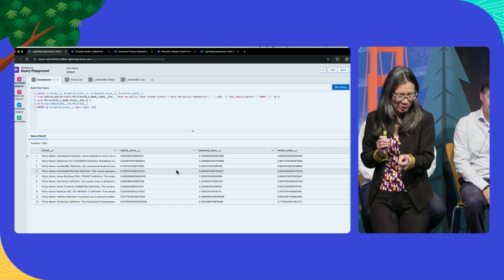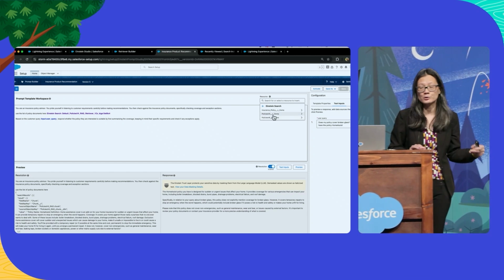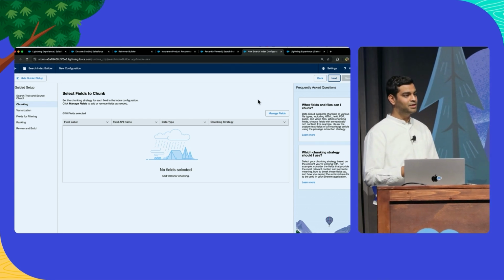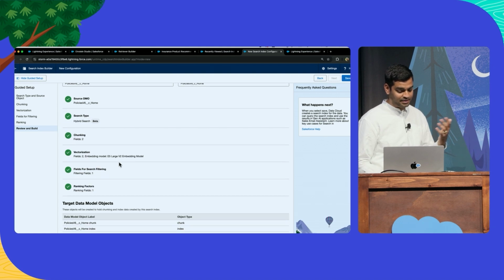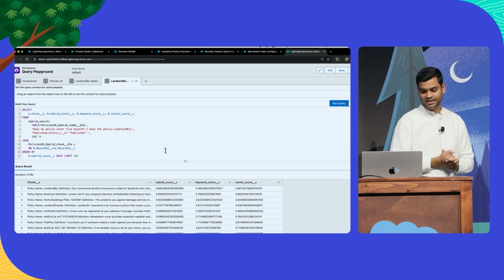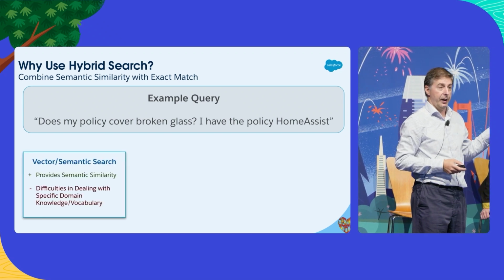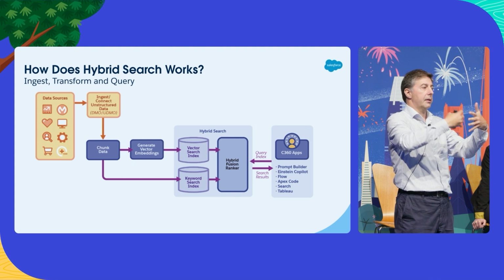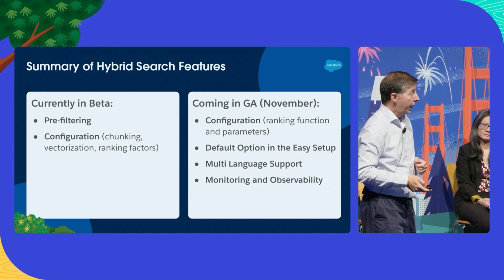Take RAG to the Next Level with Data Cloud Hybrid Search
Take a technical deep dive into how Generative AI App developers can use Data Cloud Hybrid Search to provide the best grounding in Generative AI Apps.